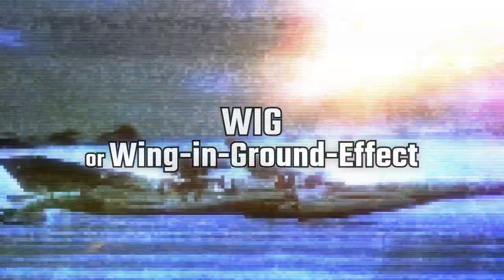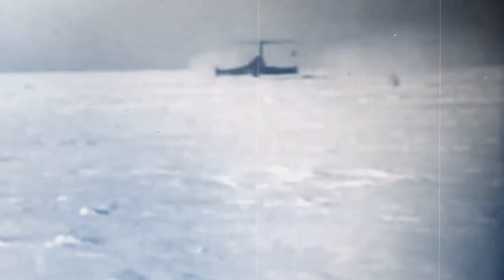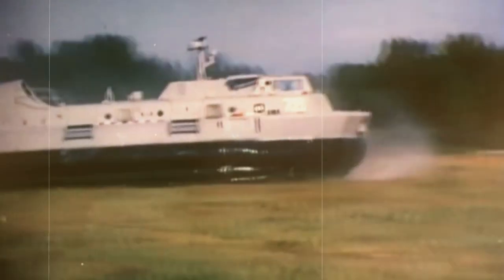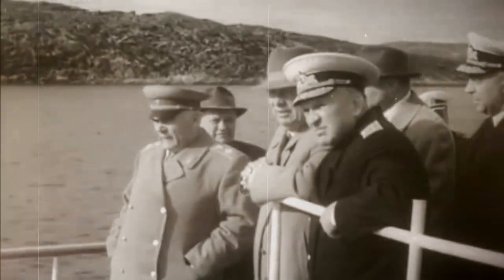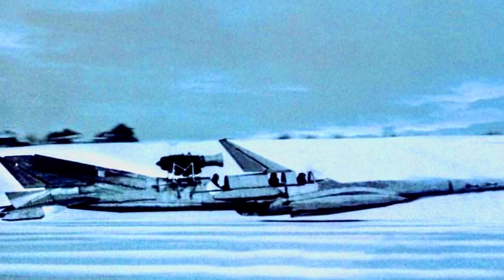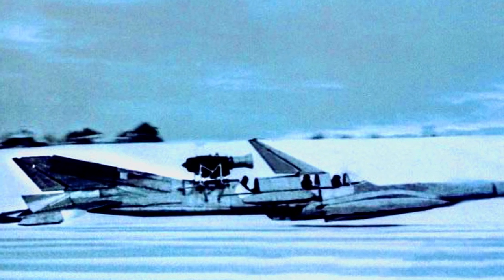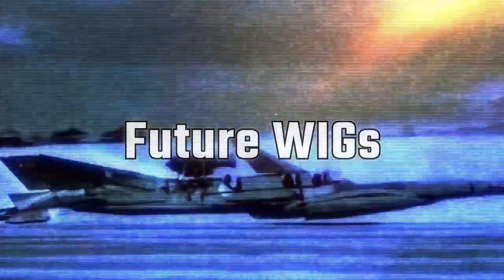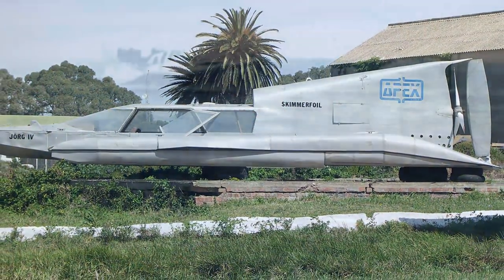Real Life Landspeeder Footage - The Alekseyev SM 1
Pictured here, the Alekseyev SM-1 was an incredible first-of-its-kind “wing-in-ground-effect” vehicle that made its first flight on July 22, 1961. The prototype was the brainchild of Rostislav Evgenievich Alexeyev and was one of the forerunners of the famed “Caspian Sea Monster.” The photo shows crewmembers riding the SM-1 barely above the snow and ice. It was a real-life giant landspeeder, capable of traveling at 200 kilometers per hour...